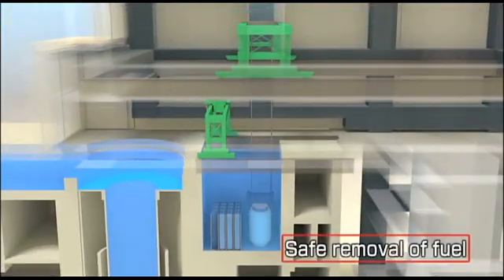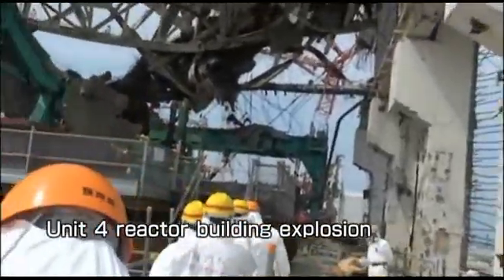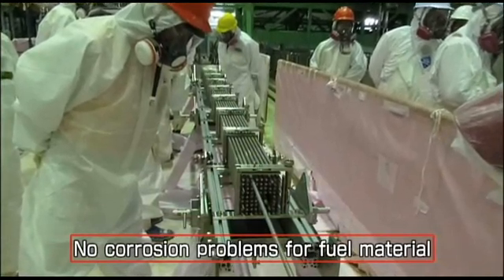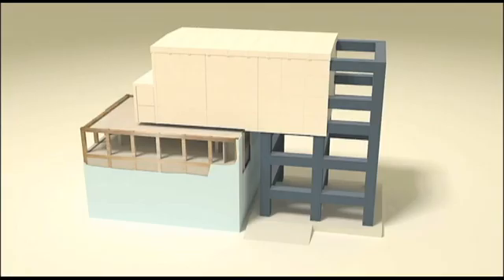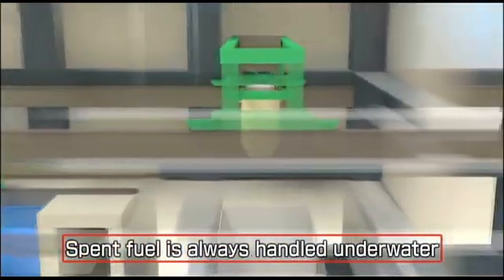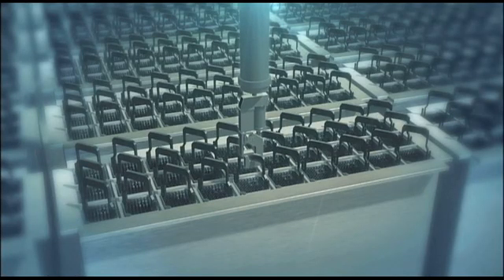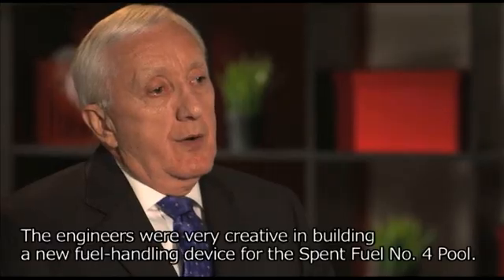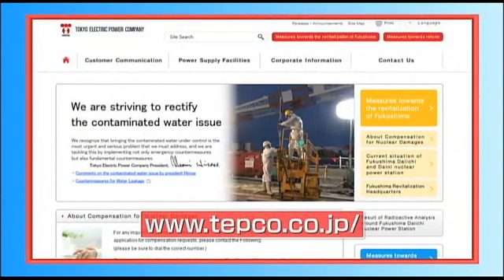Fukushima Daiichi Operators Prepare to Remove Spent Fuel Rods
Japan's Fukushima Daiichi nuclear power plant was crippled by a series of explosions and meltdowns following the March 2011 earthquake and tsunami. The plant's operators are beginning a 40-year process to decommission the damaged facility. One of the first steps is to remove the spent nuclear fuel from storage pools throughout the facility. In November 2013, operators plan to begin removing fuel rods from the pool in reactor 4.